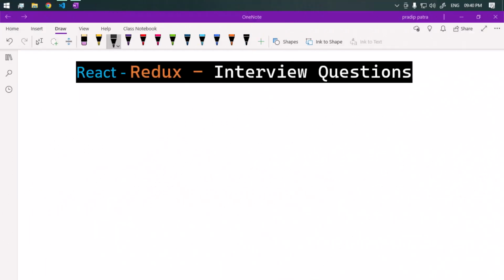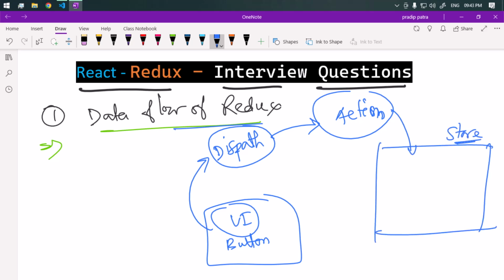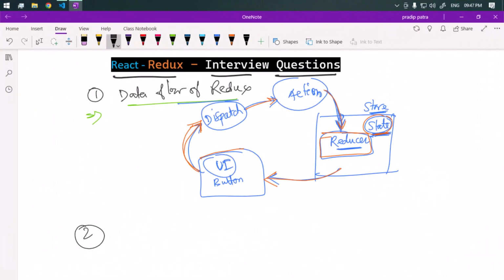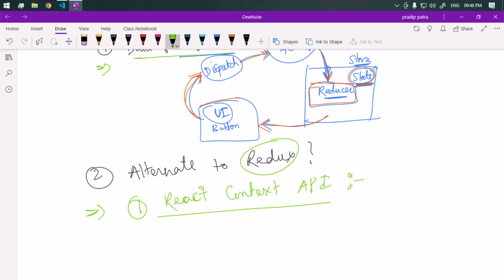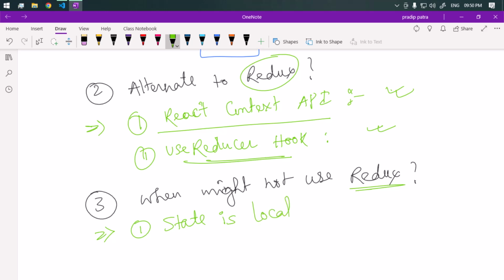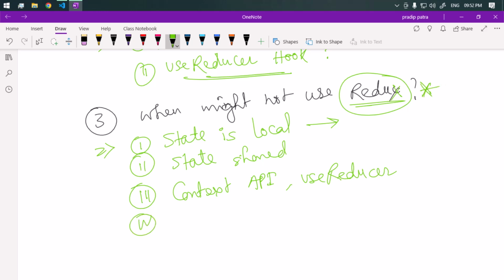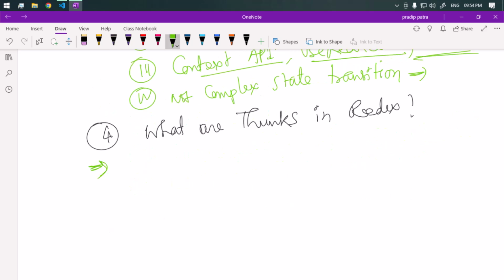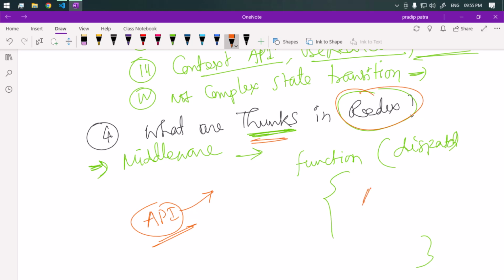11 - Interview Questions - React Redux | React Redux Tutorial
Redux manages state with actions, reducers, and a central store, updating the UI. Thunks handle async logic like API calls.

📝 Timestamps:
0:00 - basic data flow in redux
1:36 - alternative to redux
2:20 - when might not need redux
3:53 - what are Thunks in Redux